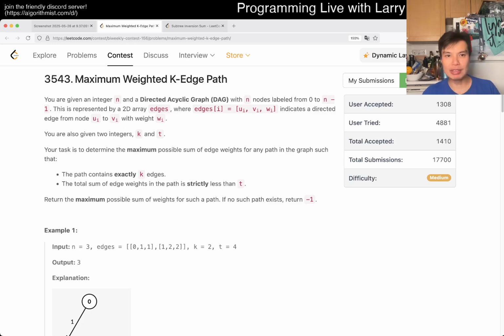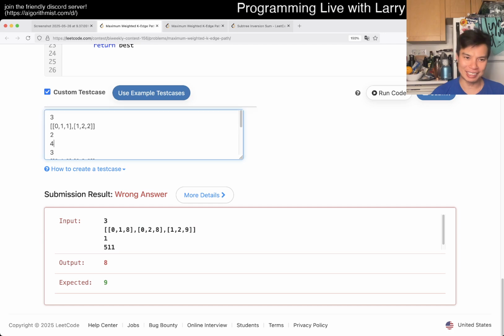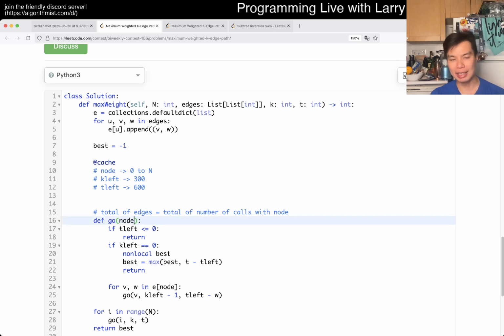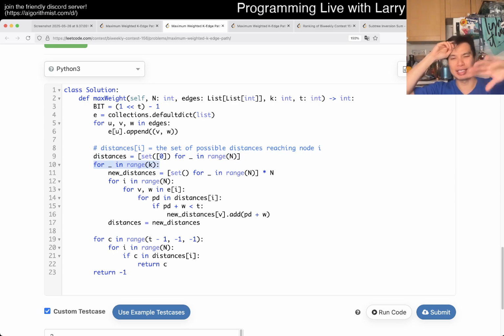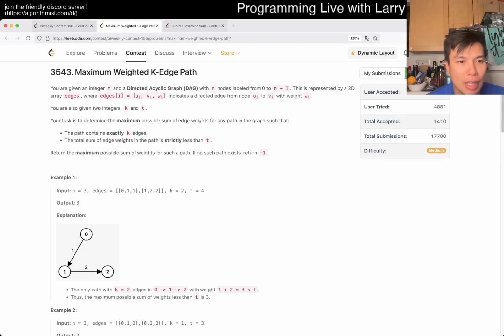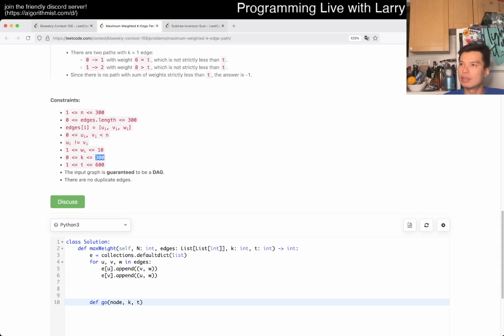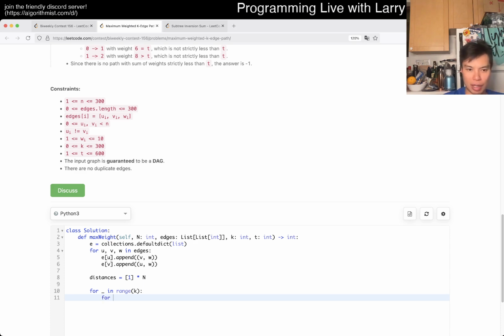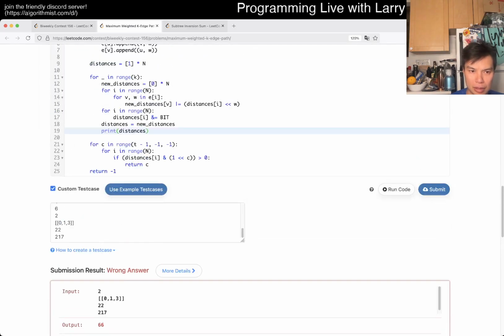3543. Maximum Weighted K-Edge Path (Leetcode Medium)